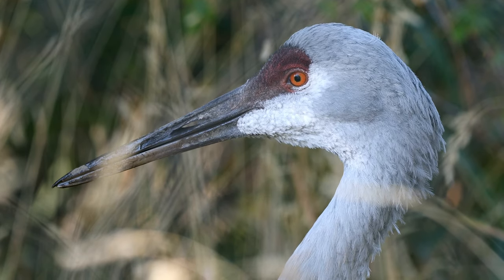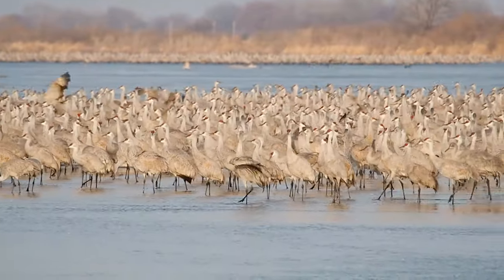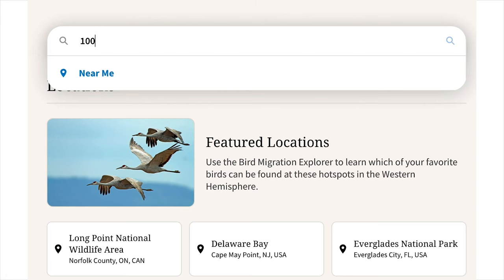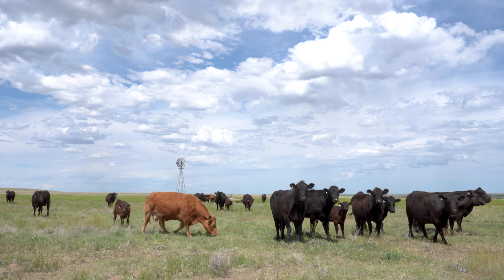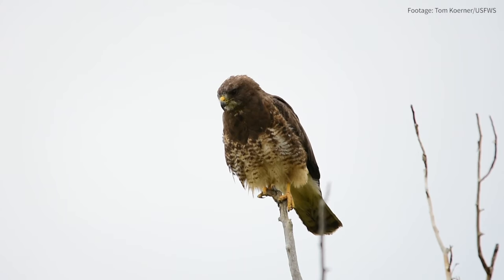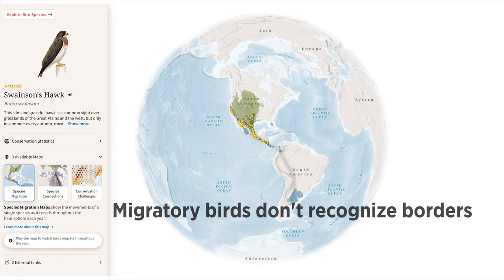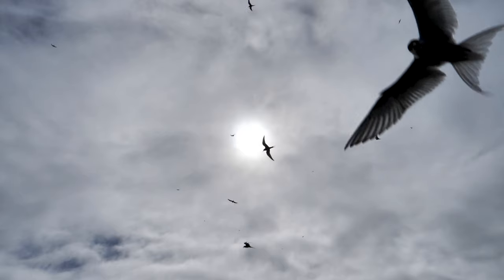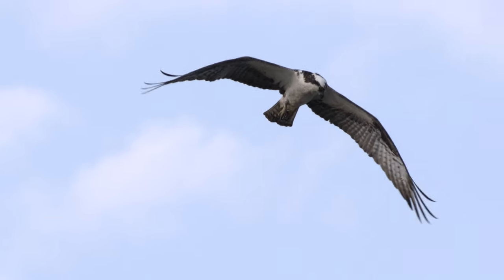Bird Migration Explorer: Explained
We're excited to announce the launch of the Bird Migration Explorer, a first-of-its-kind digital platform that reveals migration data for birds across the western hemisphere! This free platform visualizes the incredible journeys of migratory birds, how they connect us across the hemisphere, and the widespread challenges they face throughout their journeys.